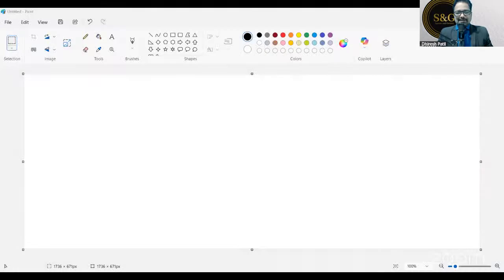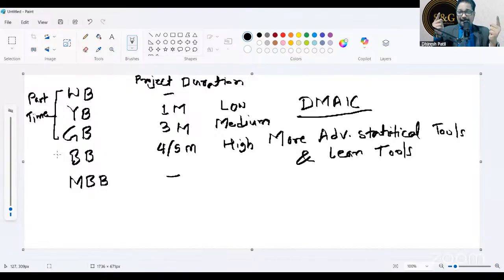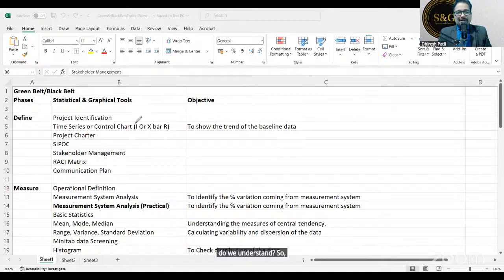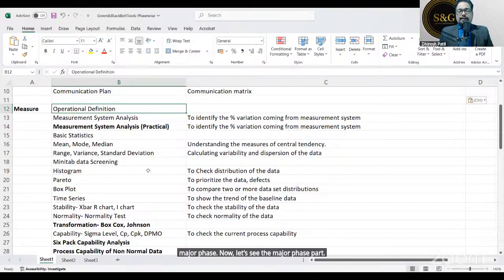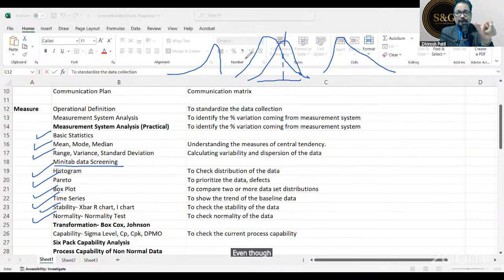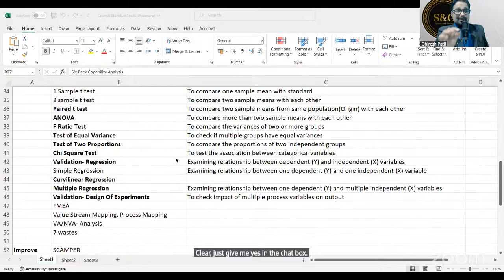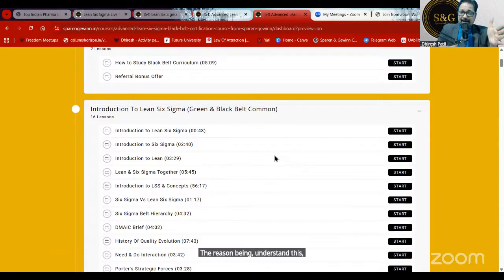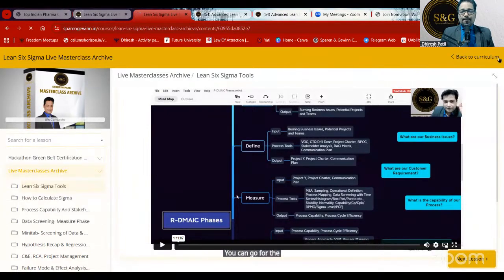Green Belt & Black Belt Tools Comparison